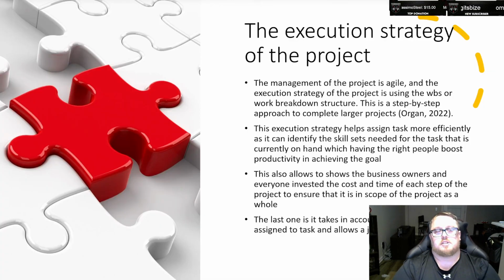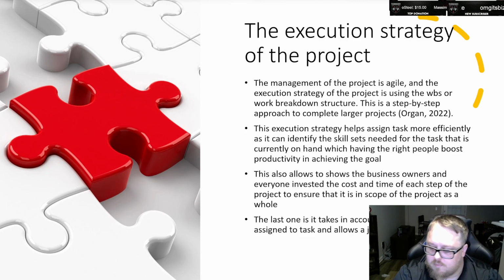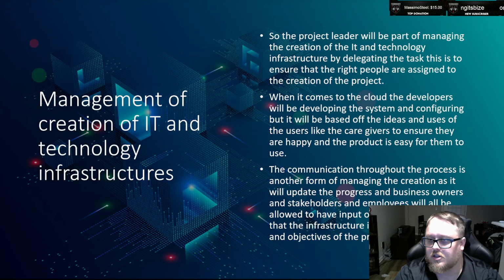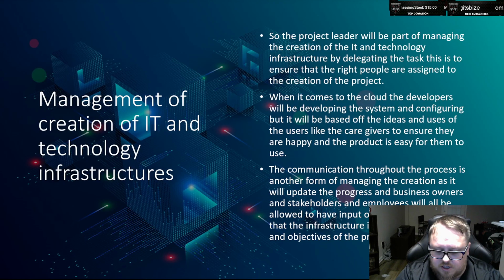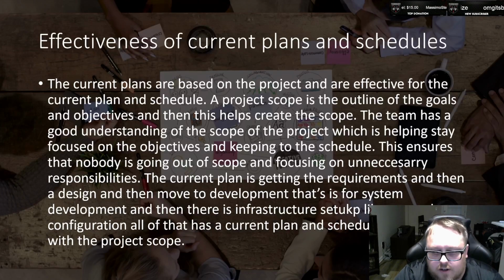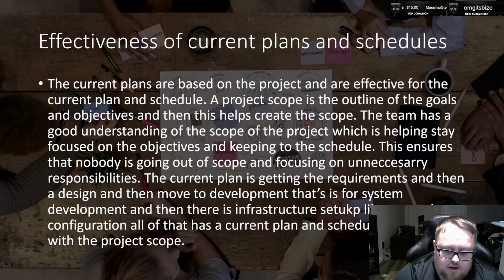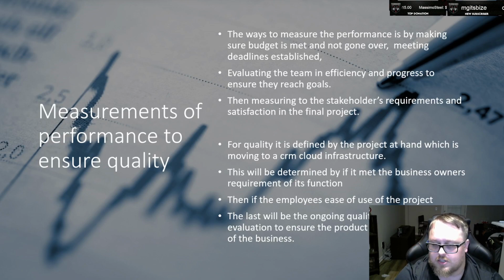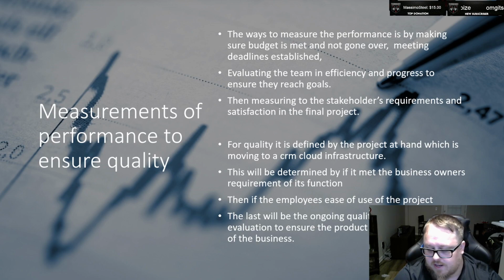itt 490 benchmark it project management scope and schedule reflection